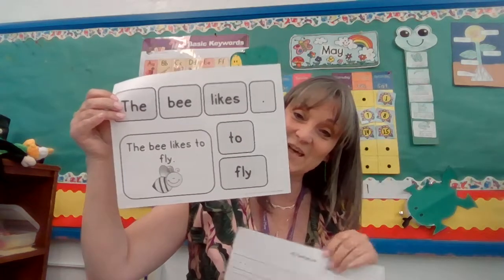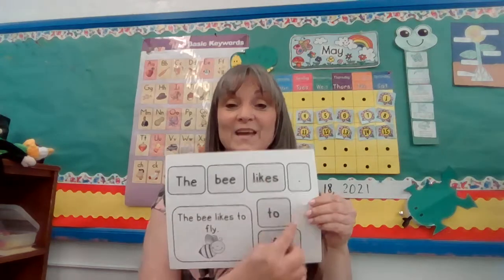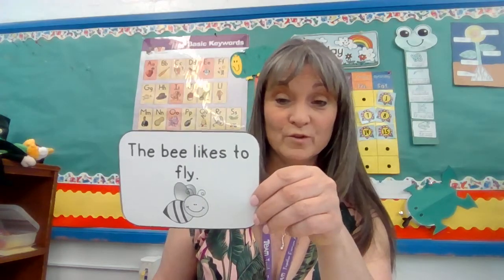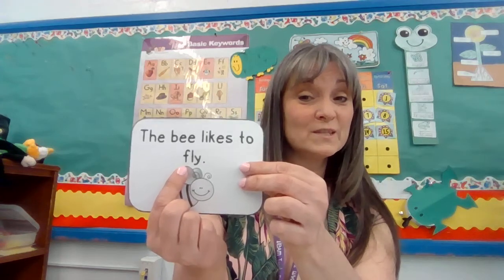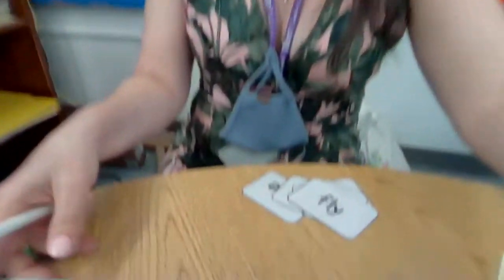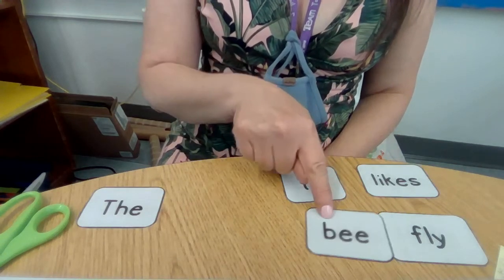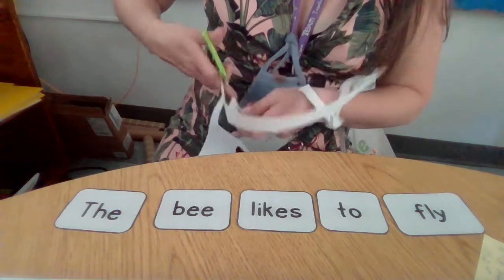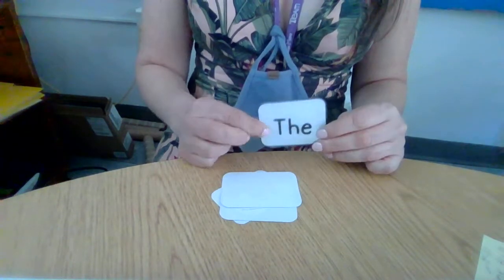May 19 2021 Language Arts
For this lesson, your child will need their tool box and the paper that says "The bee likes to fly." and the My Sentences page.